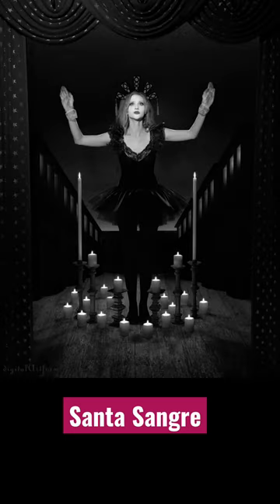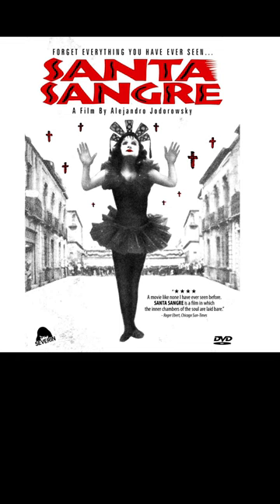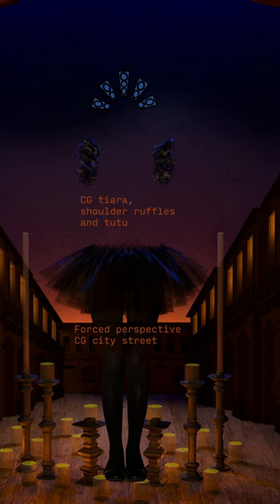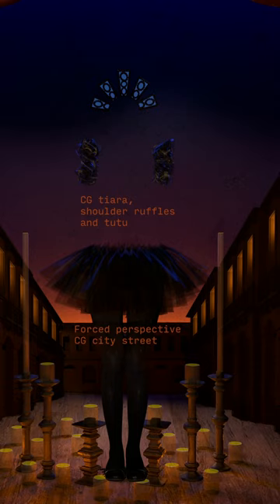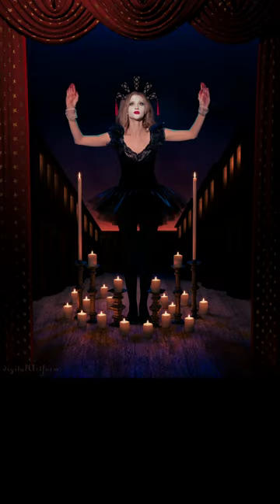Alejandro Jodorowsky Santa Sangre photocomposite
A Photoshop photo composite with an Alejandro Jodorowsky theme. Maxwell Render set and augmented virtual wardrobe.